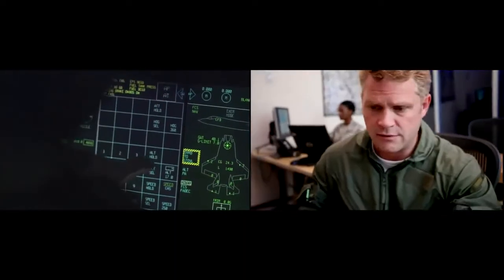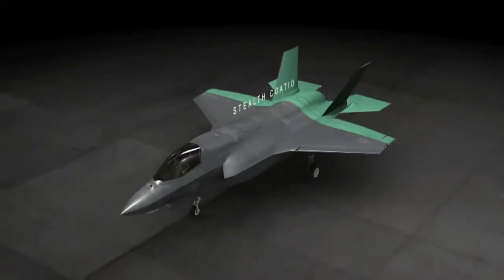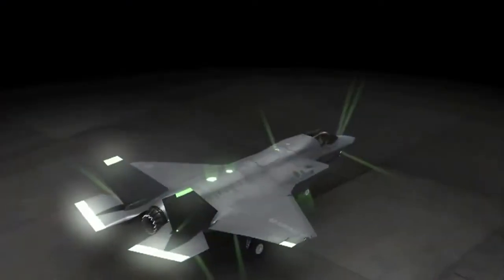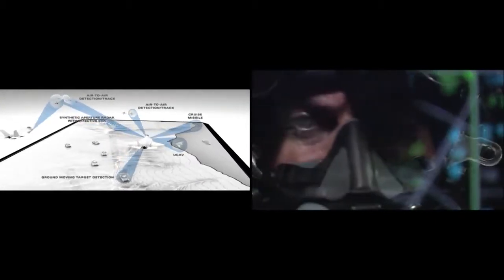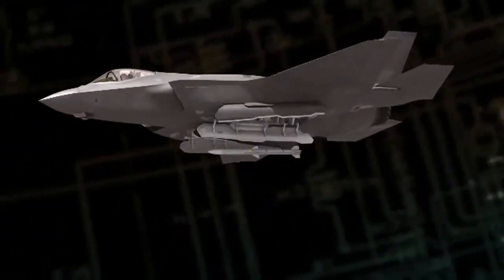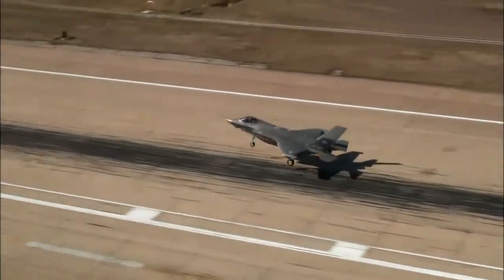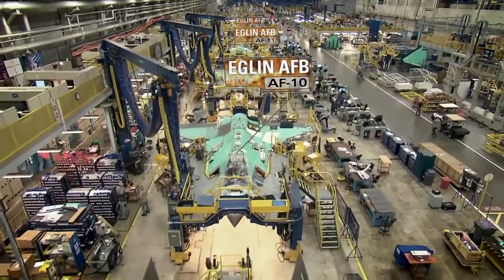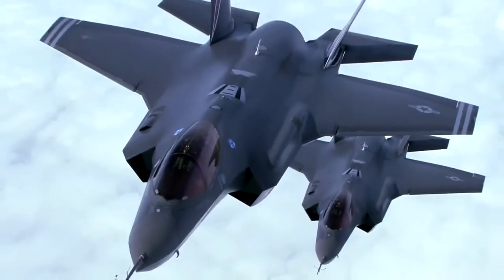록히드마틴 F 35 라이트닝 II